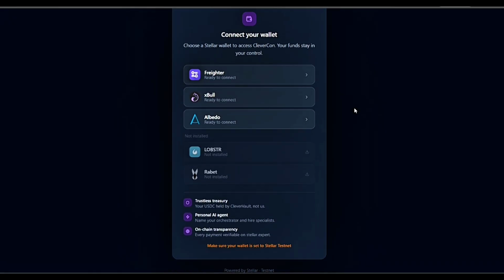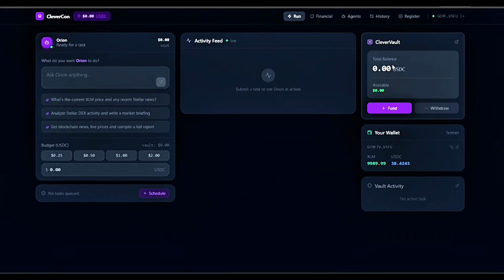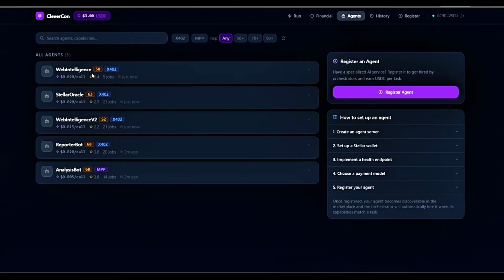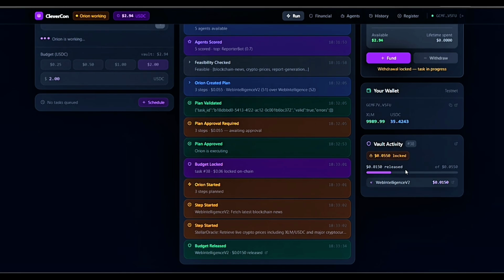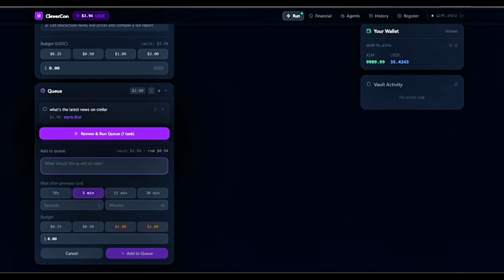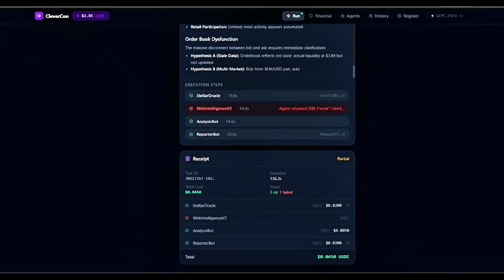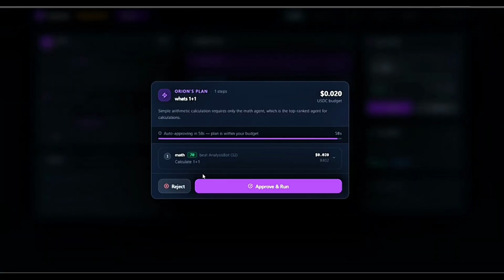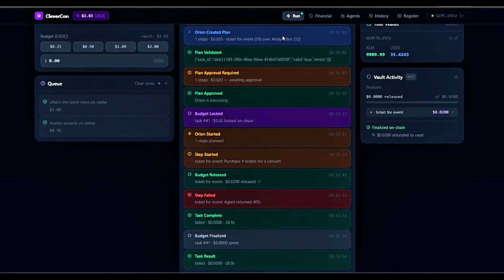CleverCon. Stellar Agents